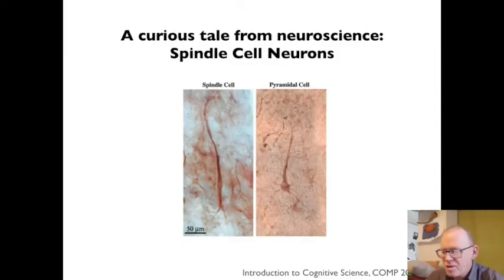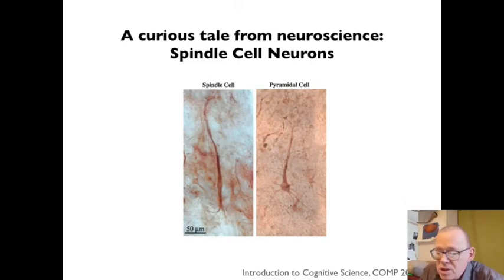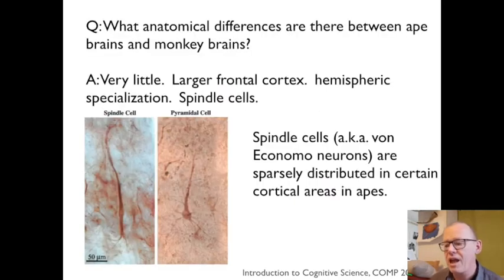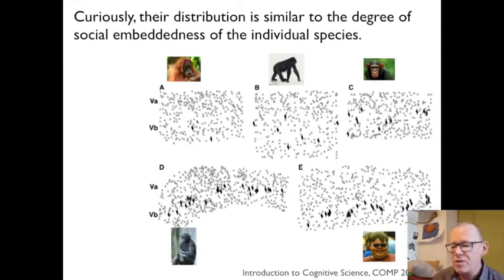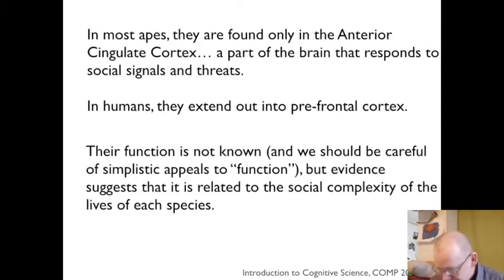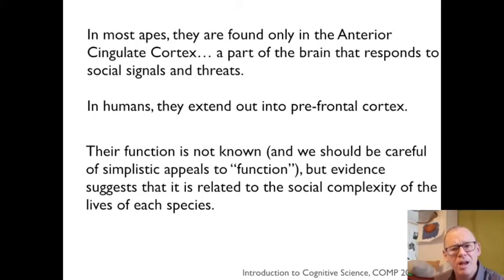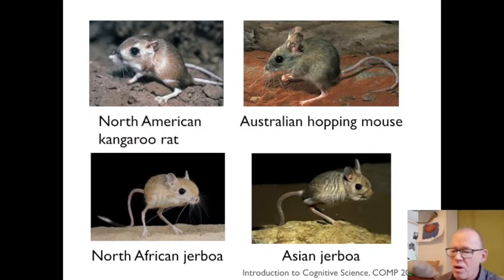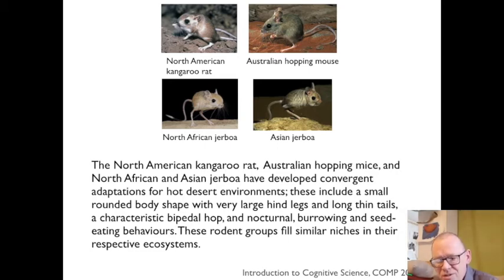Introduction to Cognitive Science, Topic: Social cognition, video 4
Here we meet the intriguing Spindle Cell neurons (also called von Economo neurons) that are found in apes but not in monkeys. We discuss convergent evolution and then we address the surprising finding that spindle cell neurons have evolved independently in several other species.